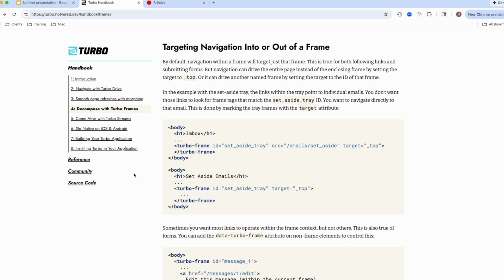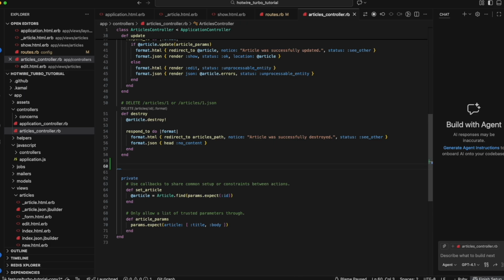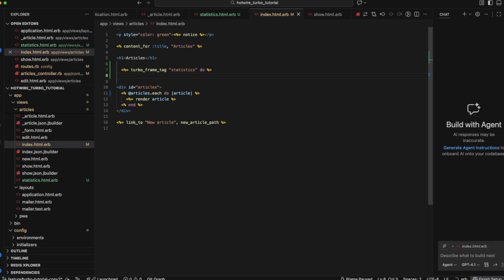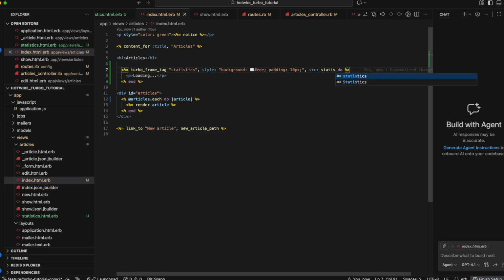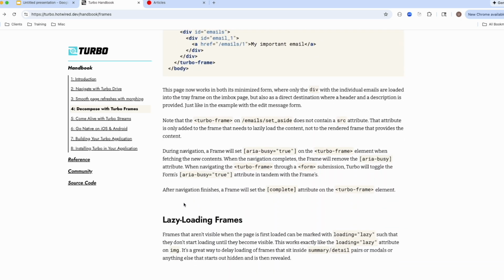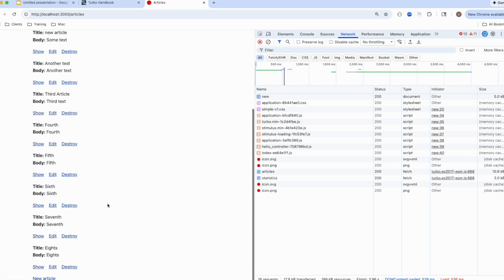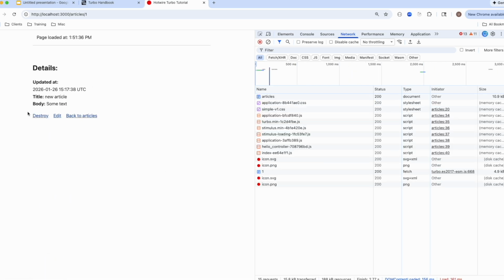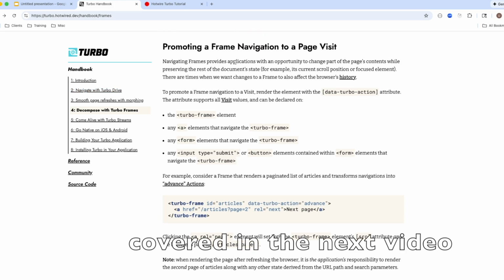Turbo Frames - Eager-Loading and Lazy-Loading